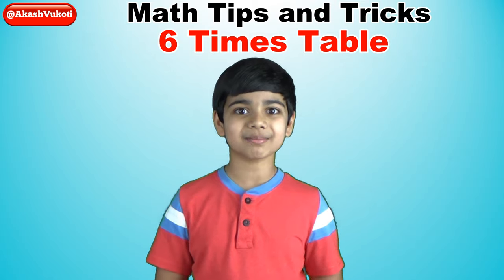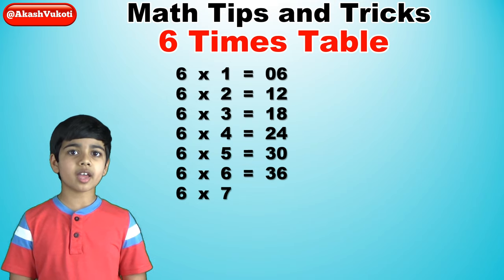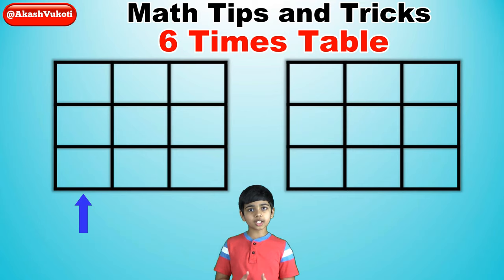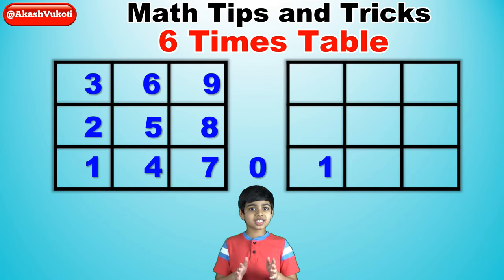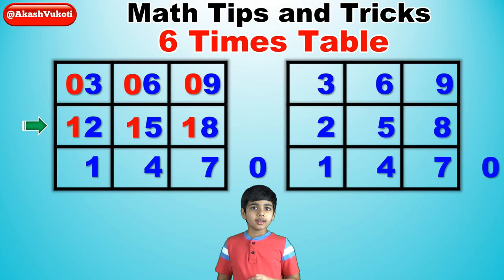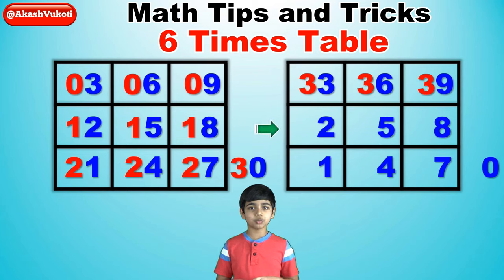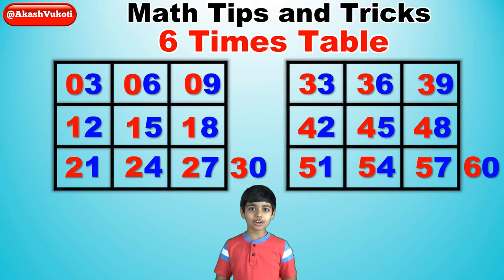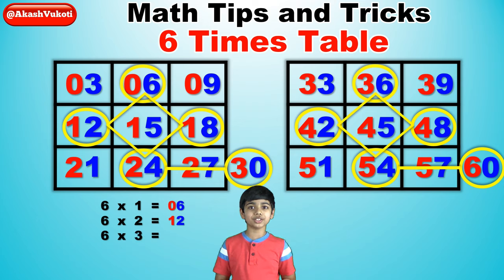Learn 6 Times Multiplication Table | Easy and fast way to learn | Math Tips and Tricks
In the 3 times table video, I said that you can actually learn the 6 times table with a similar version of this trick, and this video is about that trick.